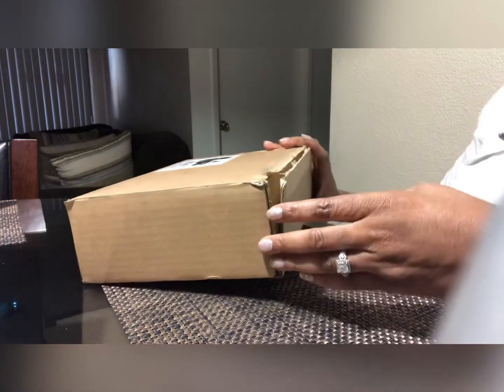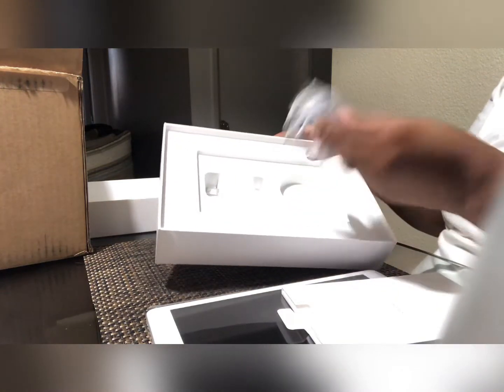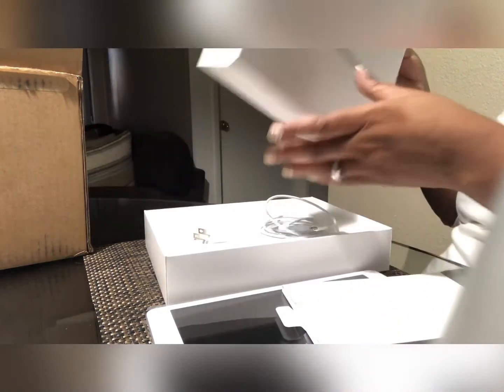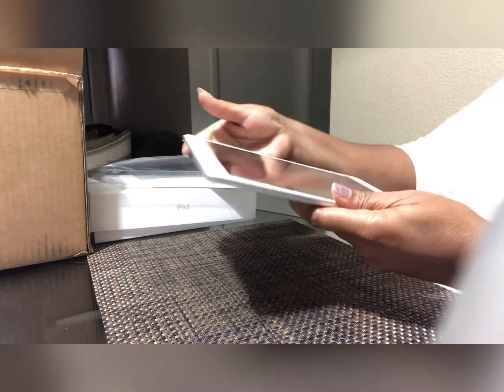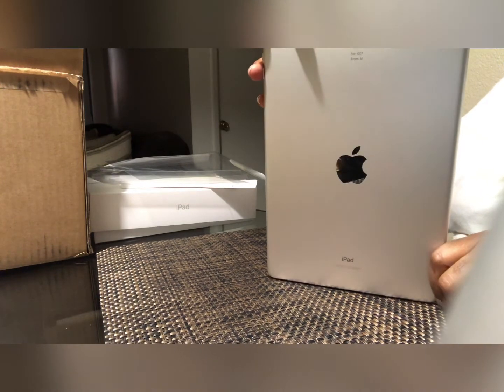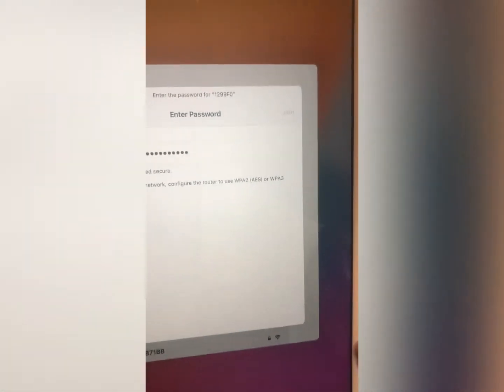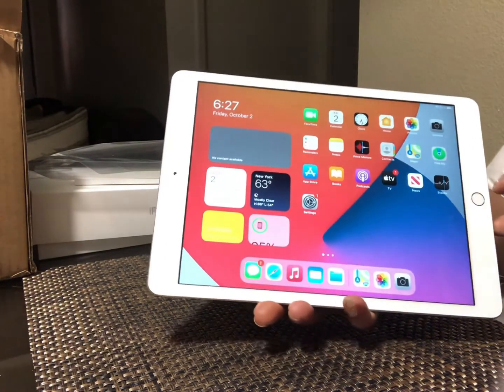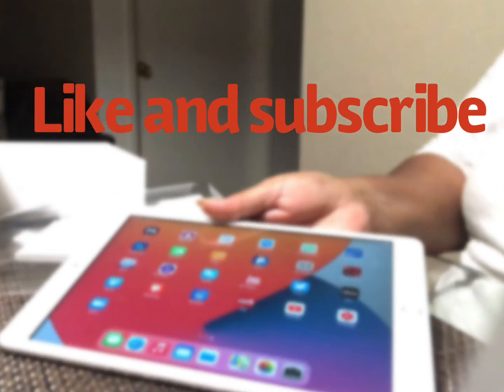Apple iPad Review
Release date: Late September 2020 in Select Markets

SPECS:  Storage 32GB or 128GB - 8 Mega Pixel 10 ADP Camera - A-12 Bionic Chip - IOS 14.0 (powerful).
10.2 Retina Display.  Comes with USBC Charger and Cord included with this Model.  10 hour battery life.
Touch ID capable - rear Camera and Stereo sound speakers.
Colors: silver /space gray /gold

Price: from $329.00 or $27.41/ mo

Free engraving

For: Apple Trade-in’s and Apple Pen Go to  Apple.com